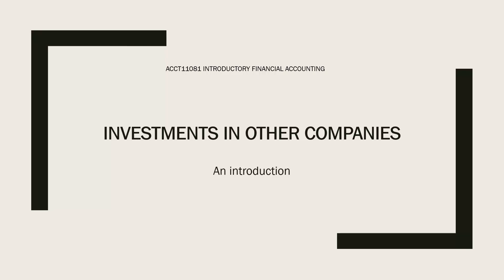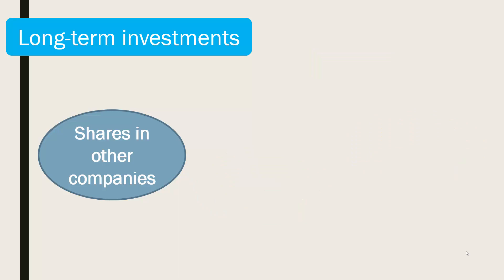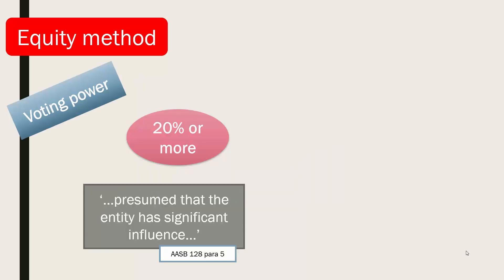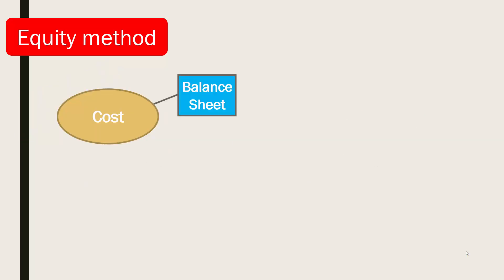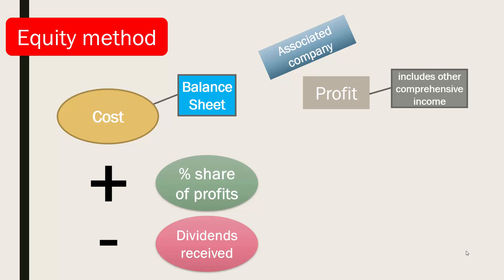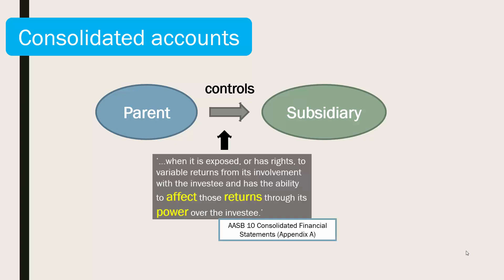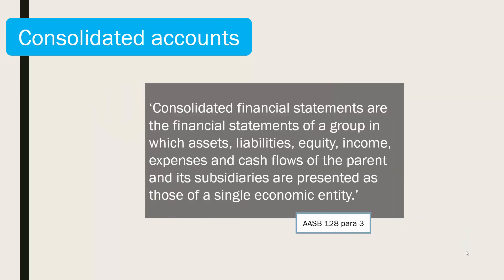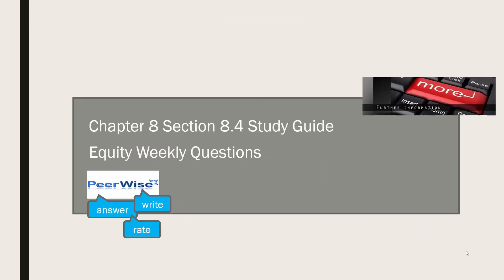Investments in Other Companies